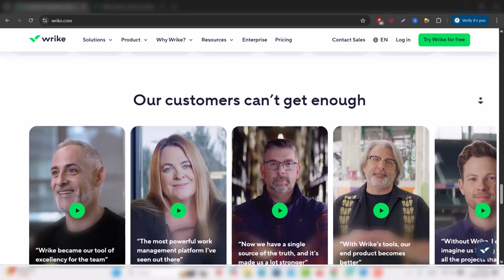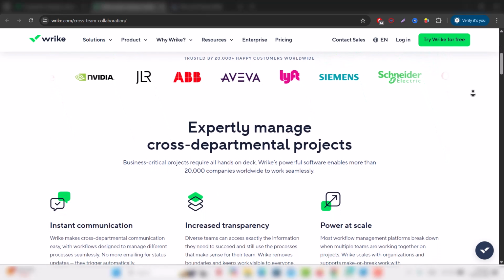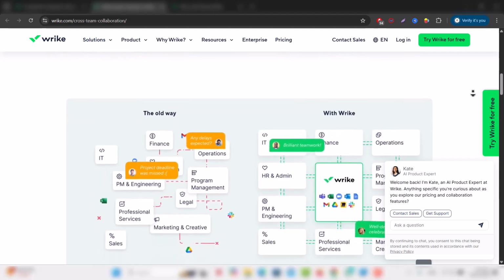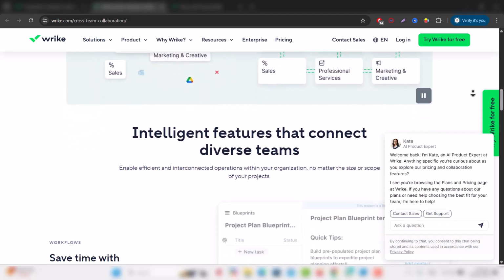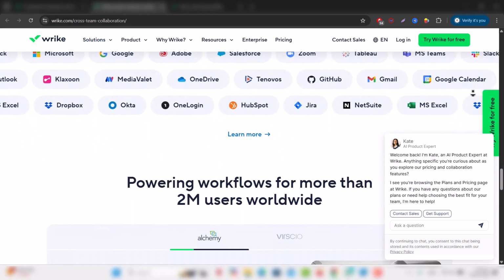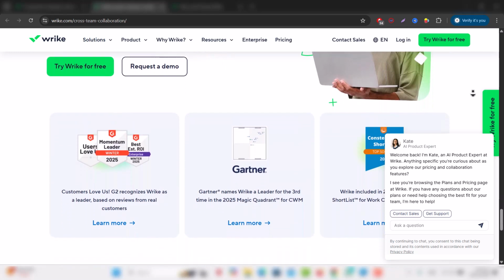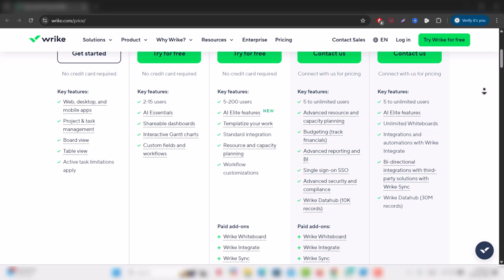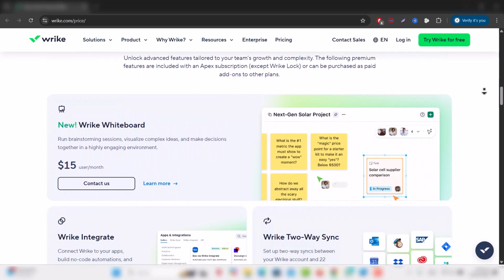Wrike Project Management Review | Is It Worth It in 2026?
In this video, we provide an honest Wrike Project Management Review to help teams decide whether Wrike is the right project management software for task tracking and workflow automation. If you need a flexible platform for project planning, team collaboration, and productivity management, Wrike is widely used by businesses and professionals.

We explore features such as task management, Gantt charts, automation tools, and real-time collaboration. This Wrike Project Management Review also covers usability, pricing, and integrations so you can determine whether it fits your workflow. Project management platforms like Wrike help teams streamline tasks and improve productivity through structured project tracking.

If you are comparing project management software, understanding Wrike’s strengths and limitations is essential. This review highlights real-world use cases and functionality so you can make an informed decision.

By the end of this video, you will clearly understand the benefits and drawbacks of Wrike Project Management Review and whether it is the right solution for your project management needs.